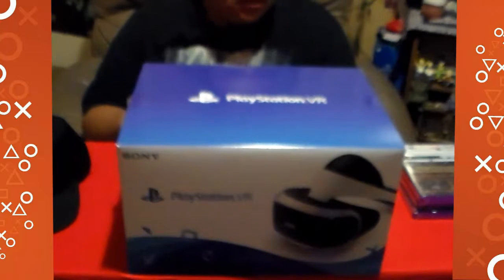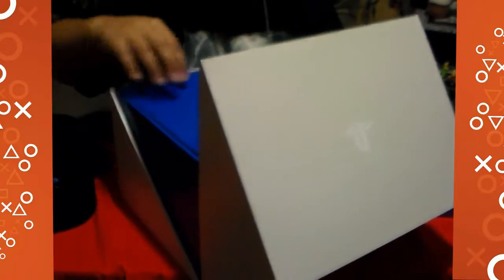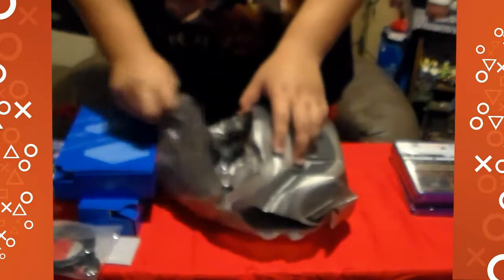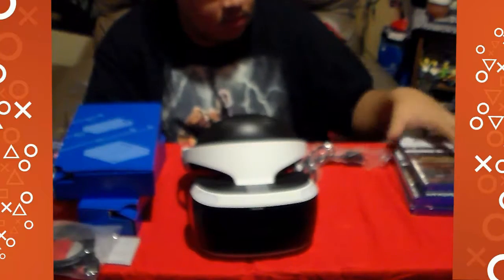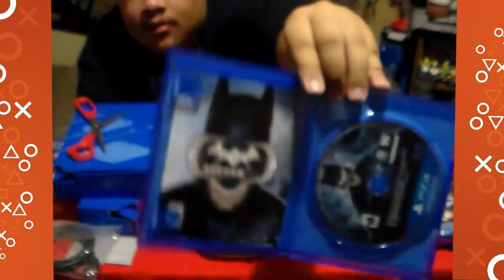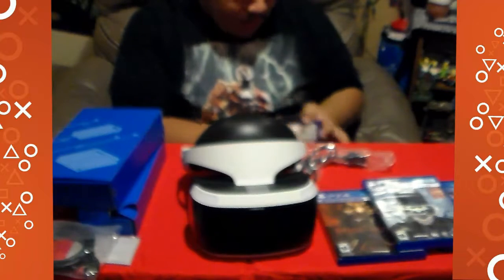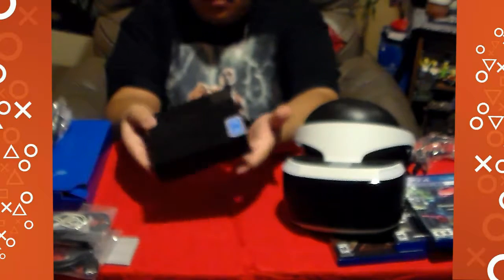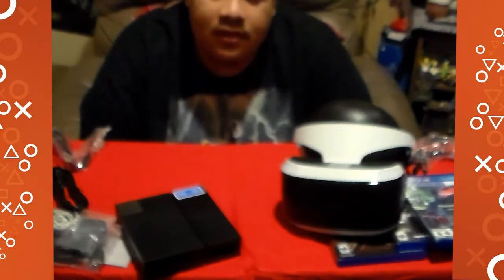PlayStation Vr Haul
More content coming soon!
R3DRAIN89